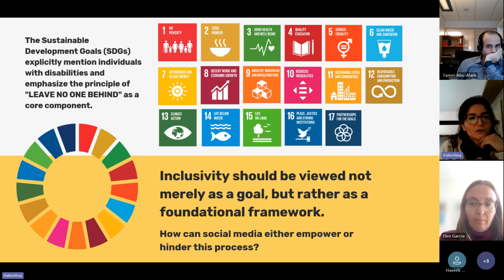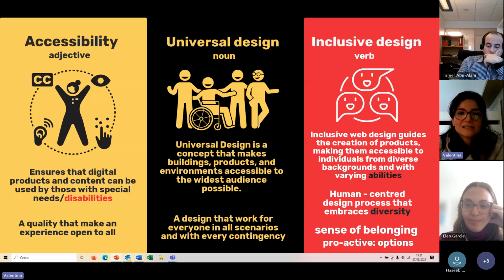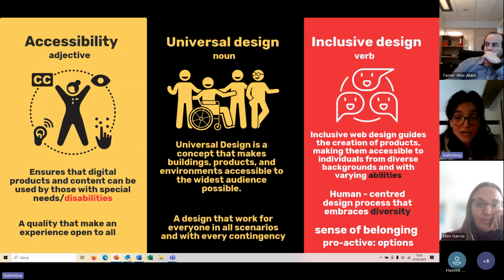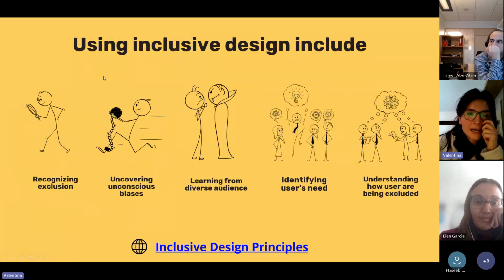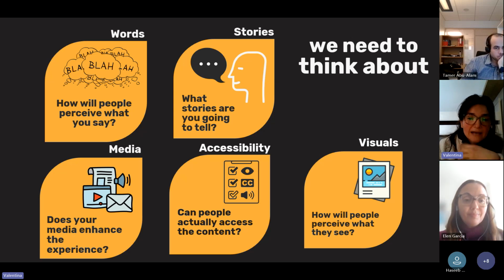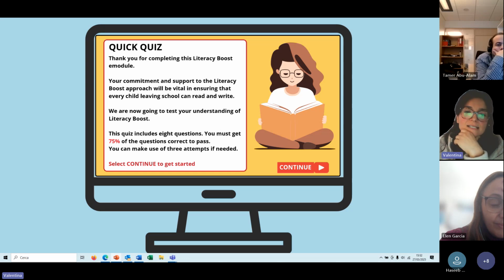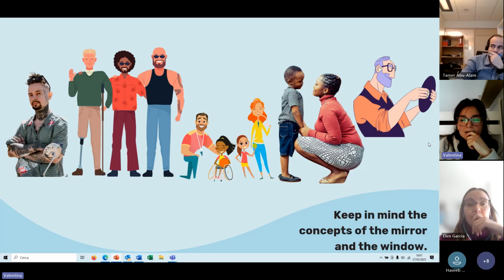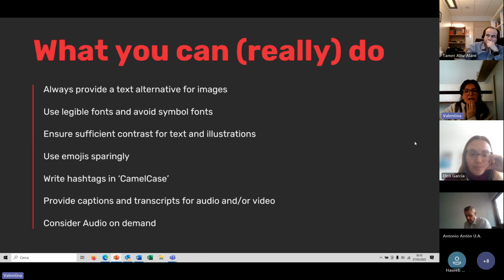Inclusive Influence Empowering Voices on Social Media